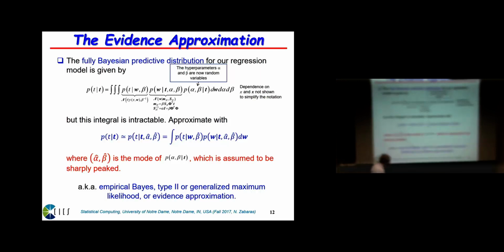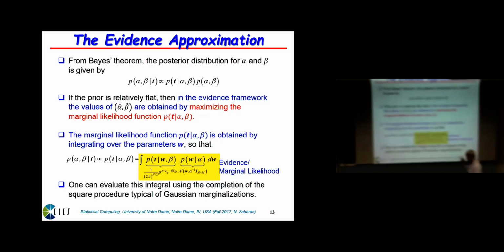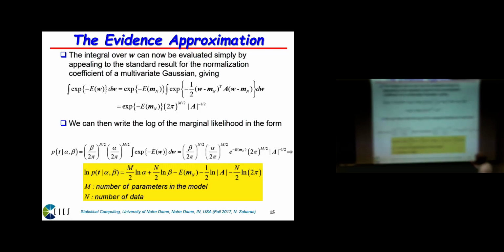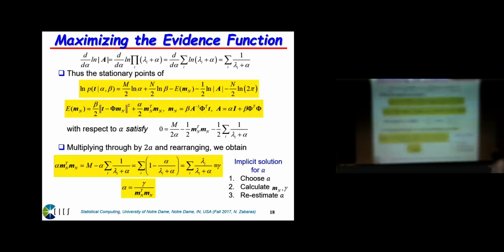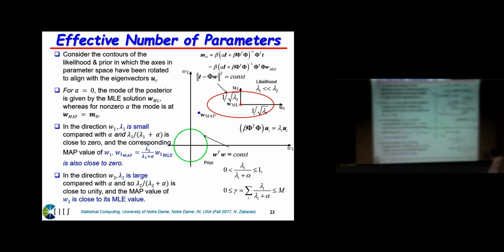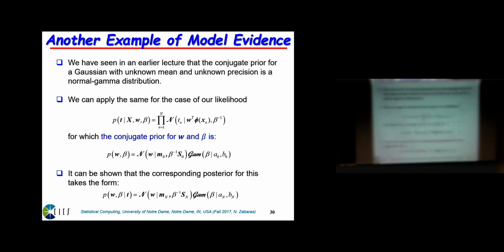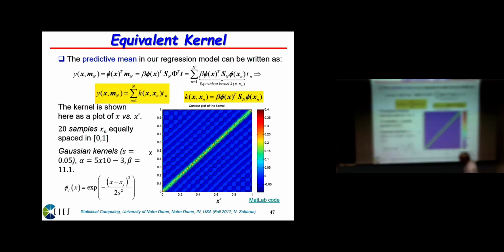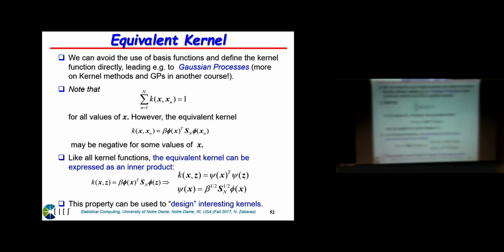Lecture 17: The evidence approximation